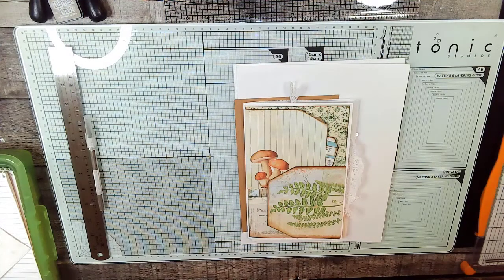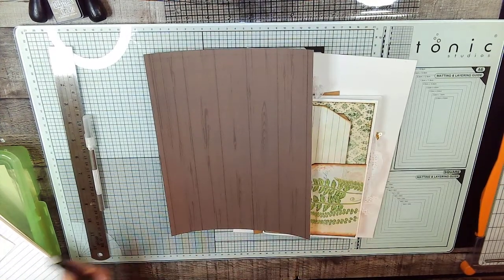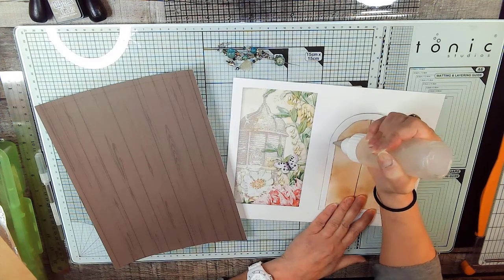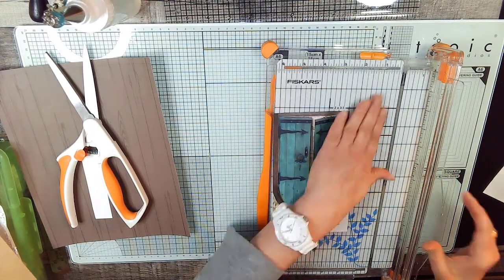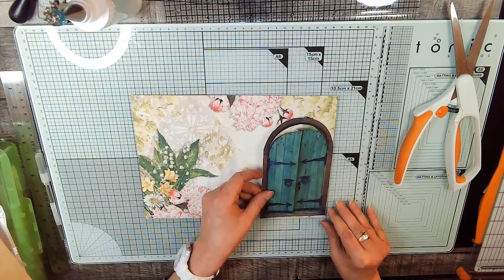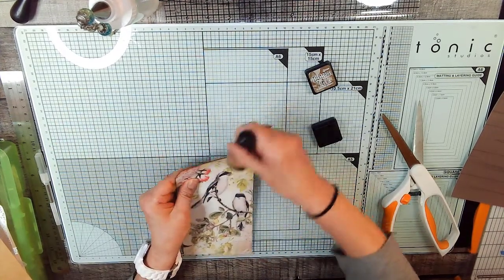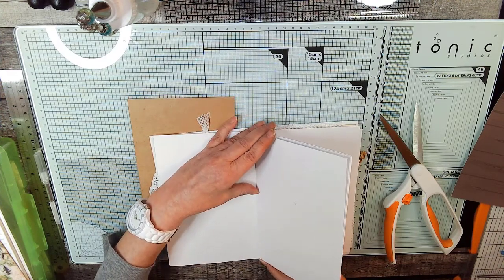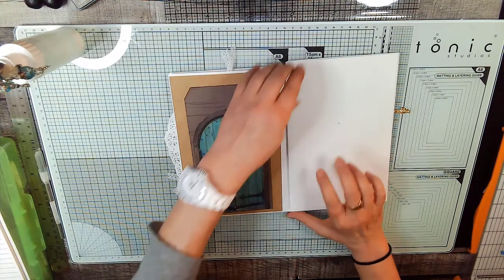Tag a Week Project 5: Spring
This week's topic is "Spring". "Spring is just outside your door!" There is a complimentary step-by-step PDF available for this project updated weekly.

I am following the prompts from the Tag a Week Project (tagprompt) at the Miss Paintalot Junk Journal Group.

See below for links to the tools and materials used in this video!

Complimentary PDFs of most of my 300+ videos and video series with step-by-step instructions are available only at the Sweet Pea Papers Facebook Group
PLUS, in the group you can promote your YouTube channels anytime and Etsy stores on Wednesdays. Get freebies, Saturday Surprises, and more!

Make a small donation and help buy materials for more free videos.
NEW Linked In. Link to me and I'll link to you!

Recommended designers and/or YouTube channels:

DM Designs USA:
Lisa's Paper Lace and Bling:
Taylor Made Journals:
Line Dot Arrow:
Collage Type

Items I use in most of my videos:
Fabritac Glue
Neenah 65lb Cardstock (Cream)
Neenah 65lb Cardstock (White)
Neenah 65lb Astrobrights Cardstock (Black)
Crop-a-dile 2 Big Bite
Eyelets (Crop-a-Dile multi-color)
Charms (200 pieces!)
Glue Eraser
Fiskars Paper Trimmer
Scoreboard (Different brand)
Mix media paper pad